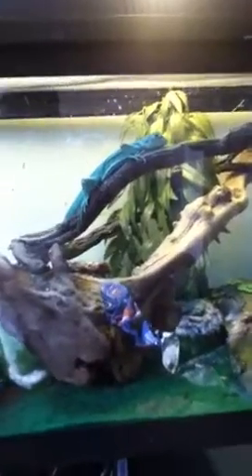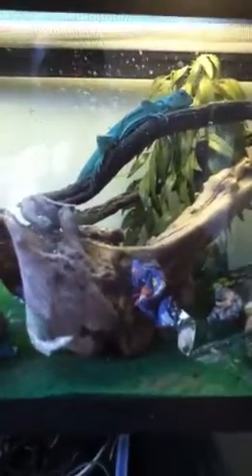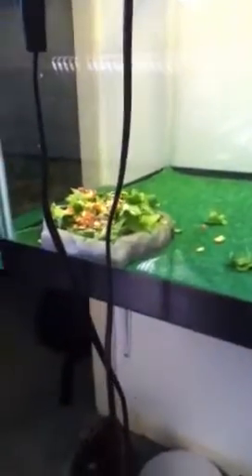Blue Axanthic Iguana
My blue iguana again. I changed her name to Smurfette.